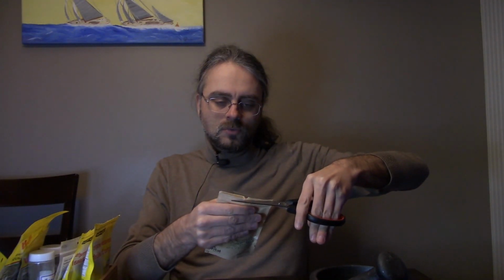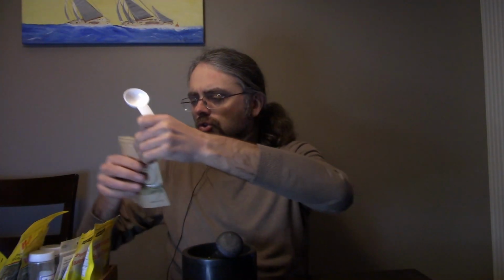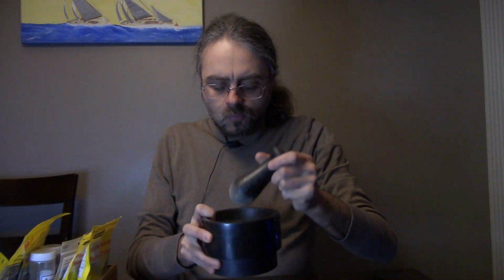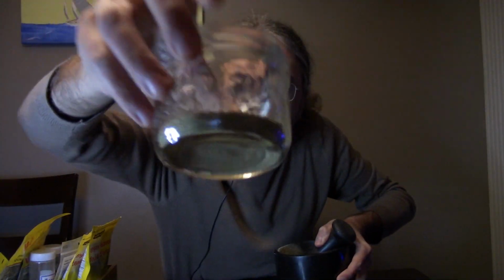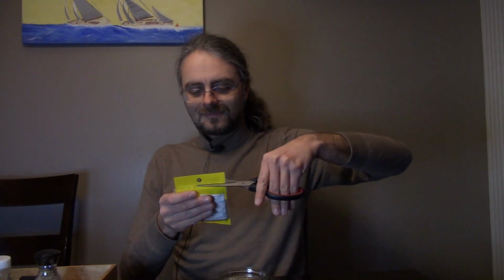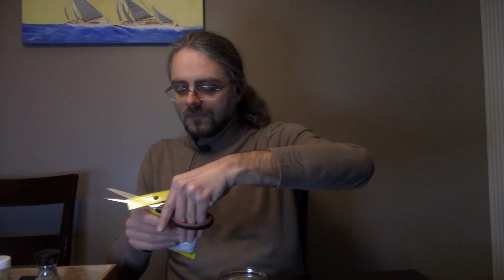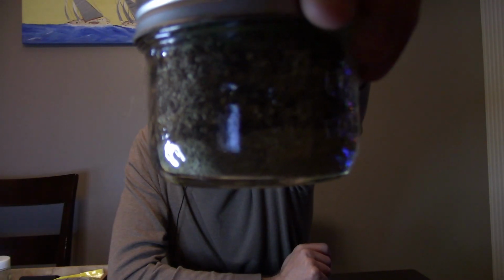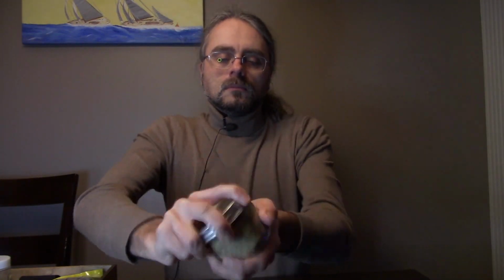Herbes de Provence - Wandering Ukie Cheese Café - Episode 169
We take a dive into a classic French herb blend on the next episode of the Wandering Ukie Cheese Café!

Herbes de Provence, a distinct mix of herbs common in Southern France, is an ingredient I probably saw a few times on menus while going out to eat. It was after checking the ingredients in the grocery store pack when I realized it was very straightforward to make. Several herbs were already on my spice rack, while others needed to be purchased for the first time.

Join me as I show you one way you can mix together your own Herbes de Provence at home.